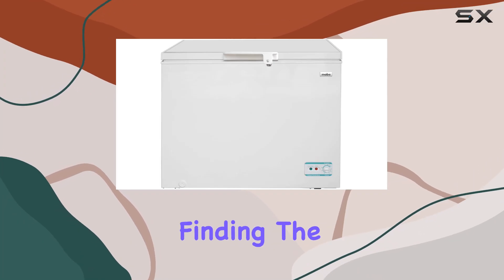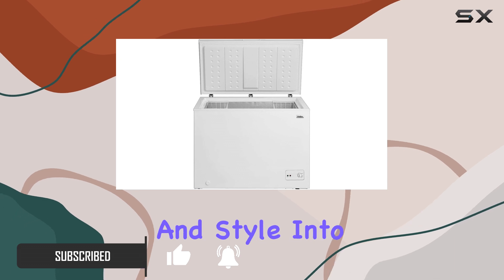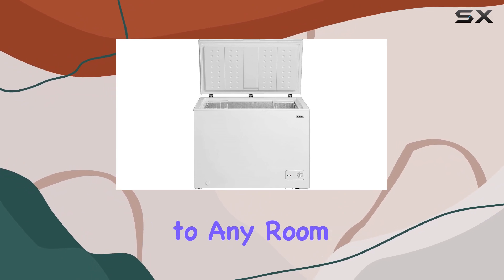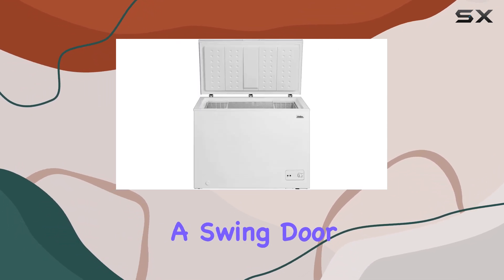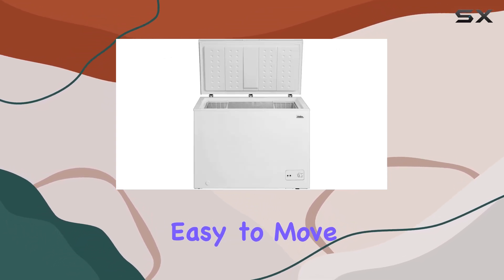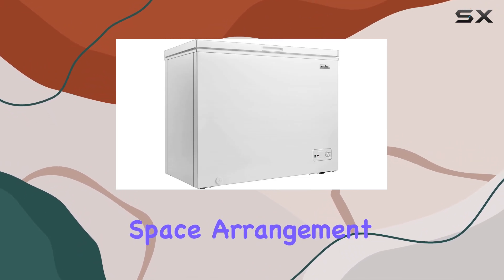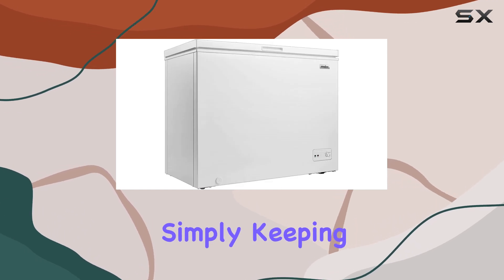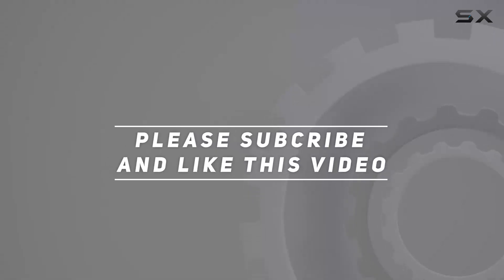Mabe Horizontal Freezer 7 cu. ft. White CHM7BPL36 - Unveiling the Best in Freezer Technology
0:00 Intro
0:06 Review

Things that we mentioned in this video:
Horizontal Freezer 7 cu. : B0948H4MKD